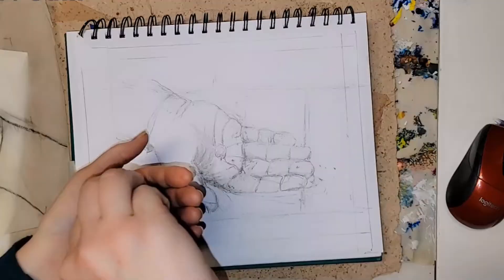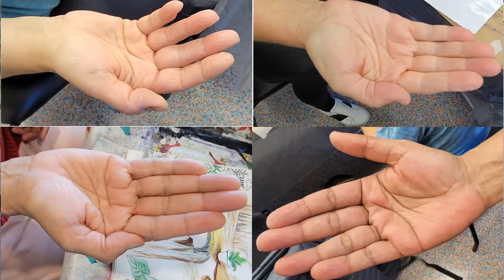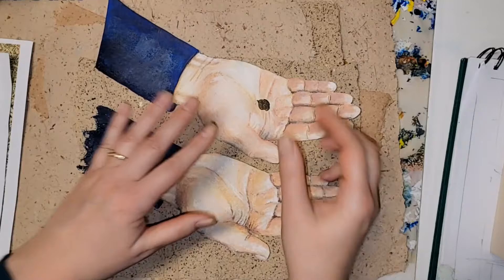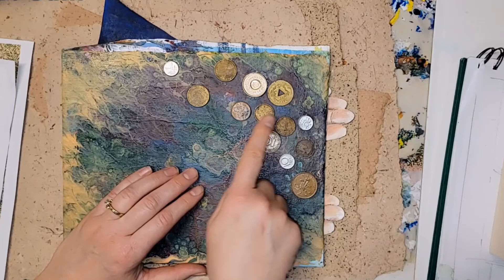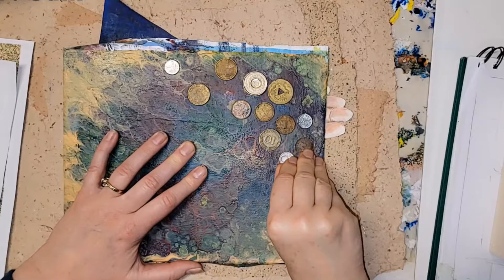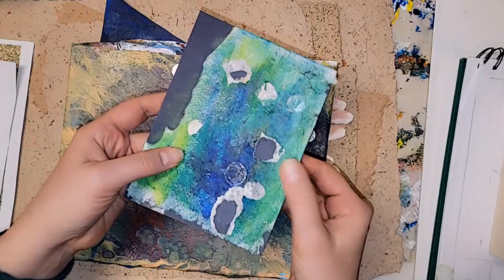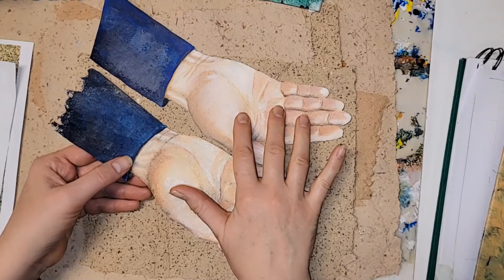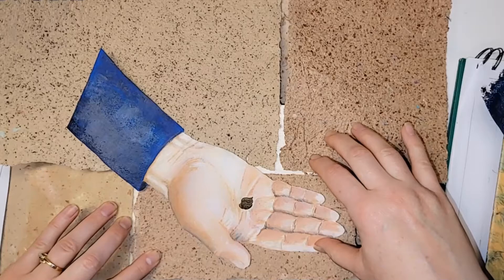Problem Solving in Mixed Media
Putting together a Mixed Media Painting can be like putting together a puzzle. Julie describes the process for one of her commissioned paintings.